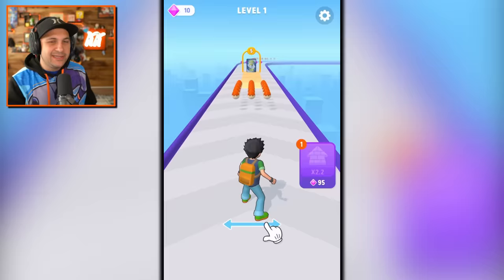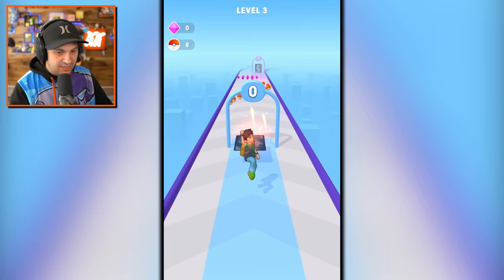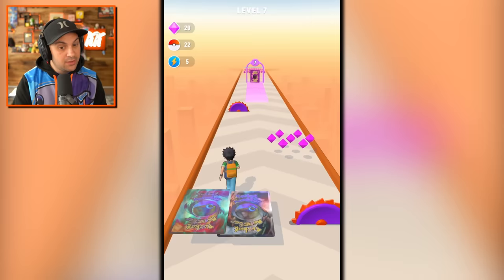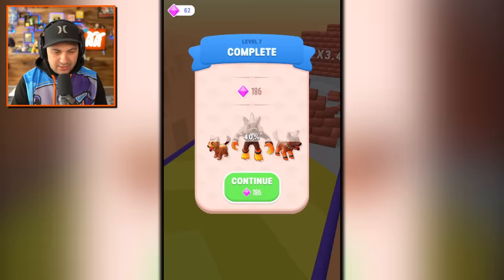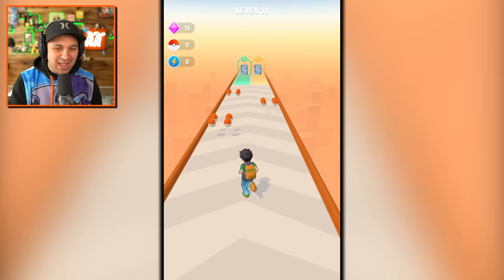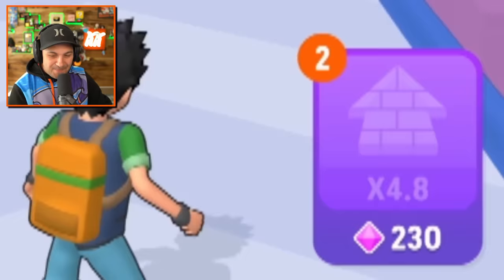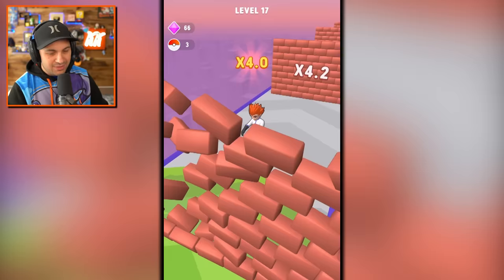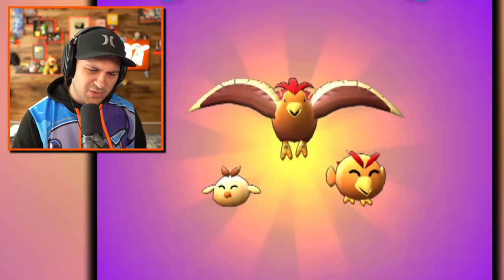Unlocking $1,000,000 POKEMON in Monster Card Rush!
Unlocking LEGENDARY $1,000,000 POKEMON in Monster Card Rush!